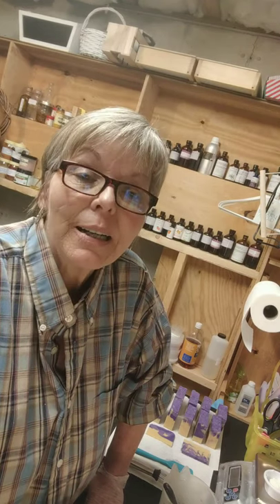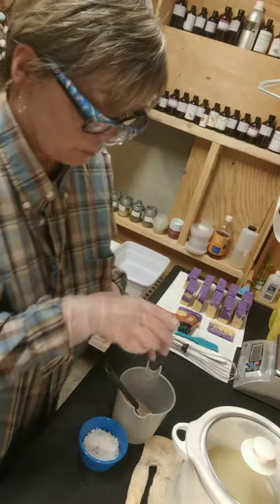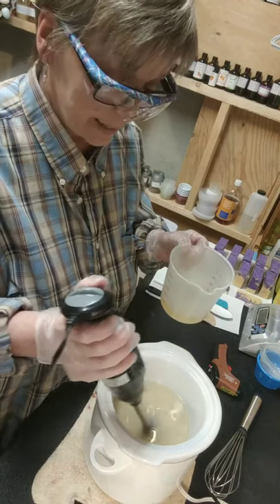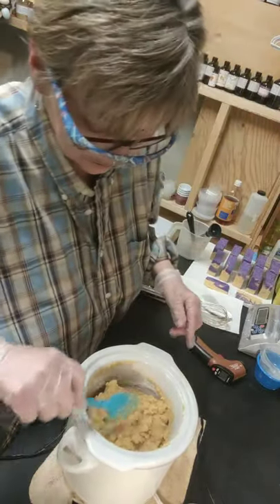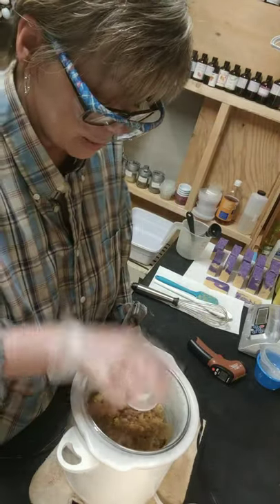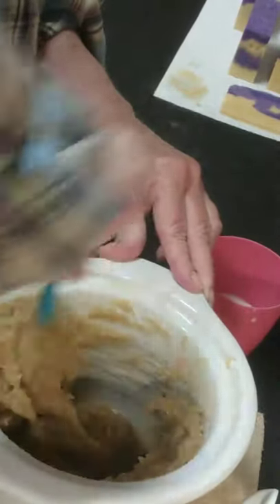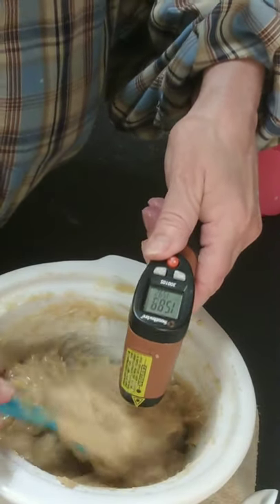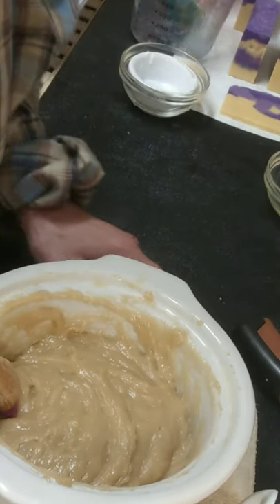HP - Hippie Shave Soap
Oils and additives used were Babassu oil, Castor oil, Canola oil, Olive oil, Kokum Butter, Lard, Stearic Acid, Lanolin, Aloe Vera Juice, Kaolin Clay, Colloidal Oatmeal, Honey, Apple Cider, Tussah Silk and Coconut Milk. Superfatted with Argan oil, Shea Butter and Vitamin E.  I used 60% KOH and 40% NaOh. Scented with Patchouli, Bergamot, Cedarwood and Black Pepper. Uncolored.

Entire cook time was 8 minutes.